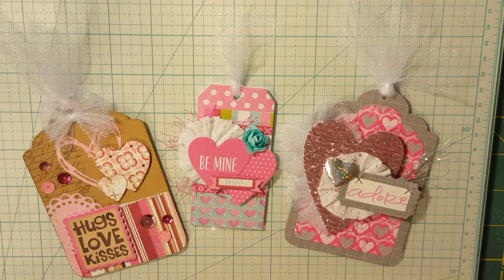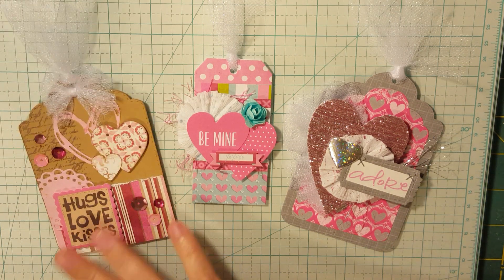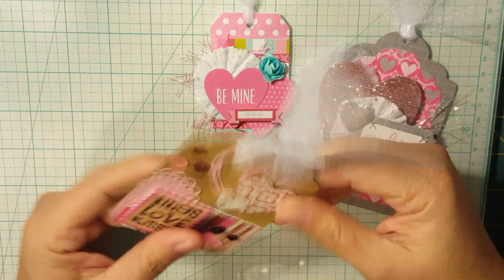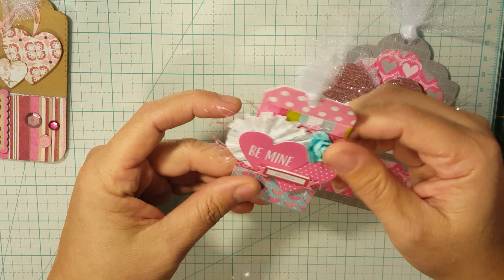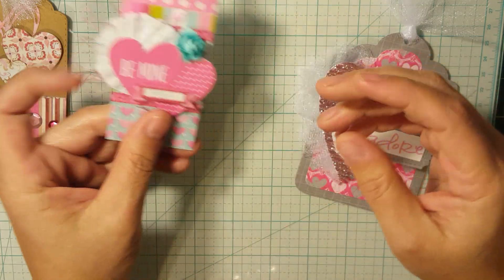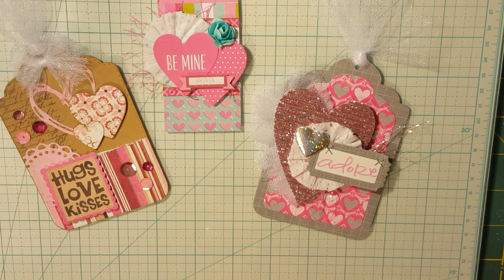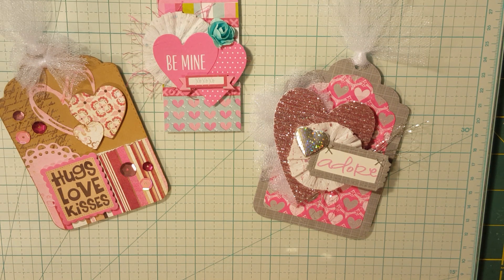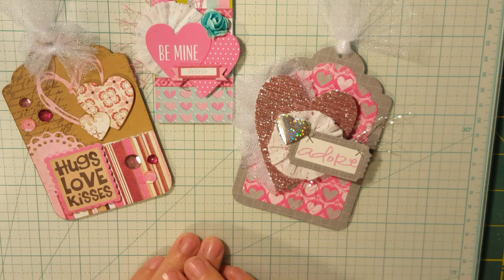Stash Bash! Heathers Handmade Haven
My videos are not intended for those under the age of 18.